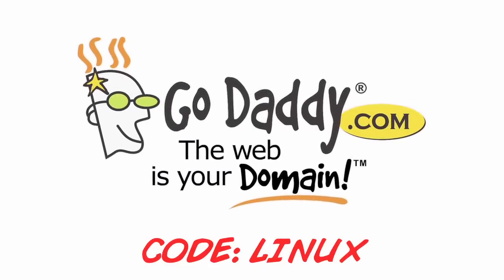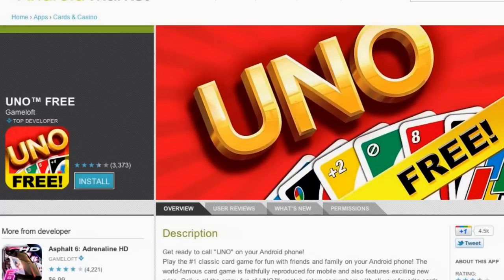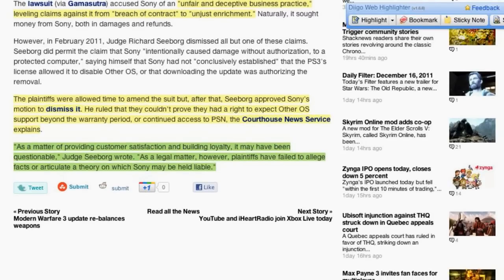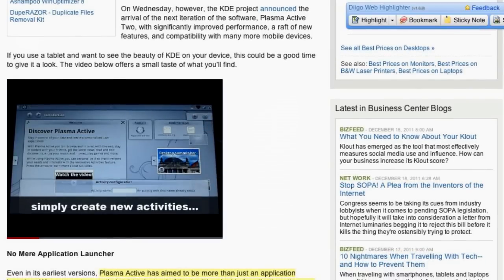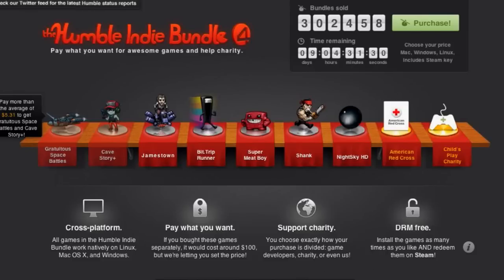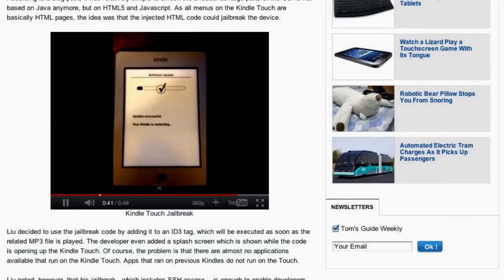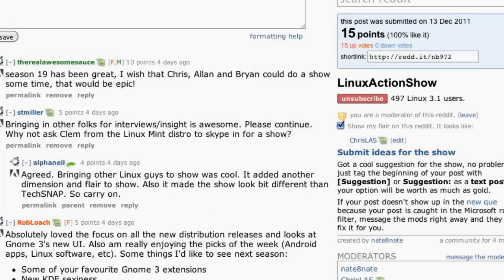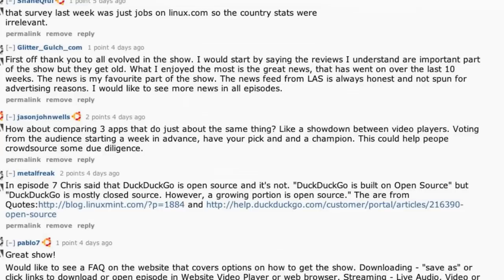Feedback & Errata 2 | LAS | s19e10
Even the big show gets a few things wrong from time to time, but never fear! The Linux Action Show audience is keeping us in check! In this week's episode, we update you on a few stories from the past season, and make a few corrections we want you to know about!

Plus: Some good news from the city of Munich, Sony's coal for your stocking, KDE on tablets, Humble Indie Bundle 4 lusting, and how a Kindle Touch was Jailbroken with Just an MP3 !